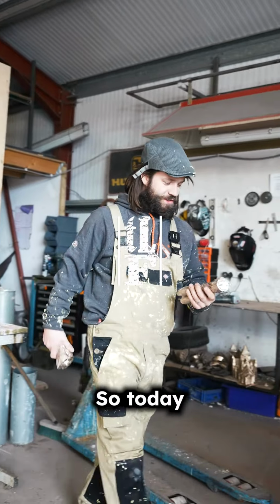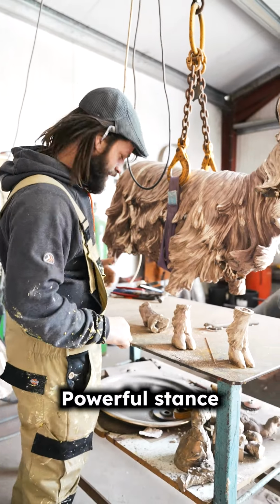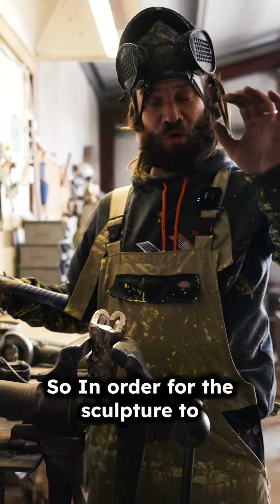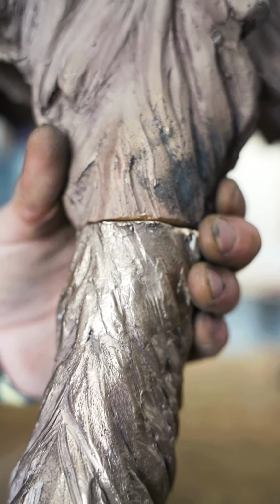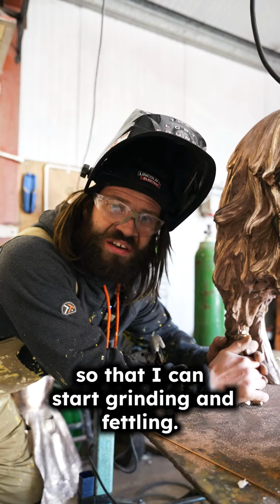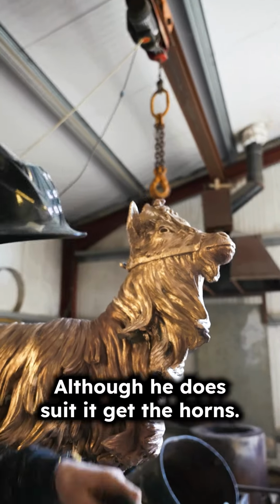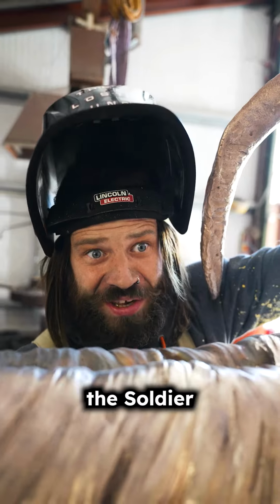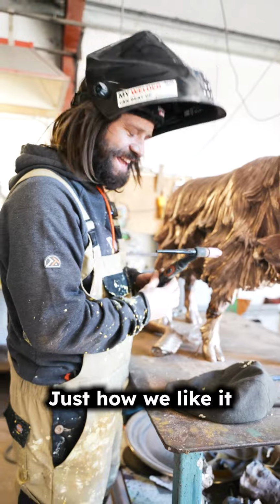THE GOAT OF METALWORK ~ WELDING, GRINDING & BLENDING // THE LOST FOUNDRY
This week on Studio Life TV we continue onwards with the welding of the beautiful soldier and goat sculpture by Nick Elphick!

The Lost Foundry - You Keep Sculpting, We'll Keep Casting!